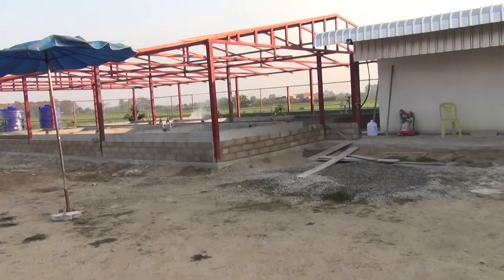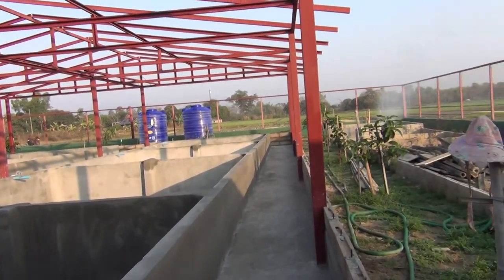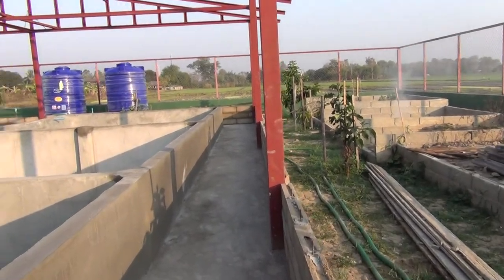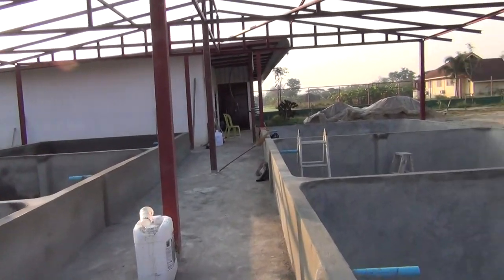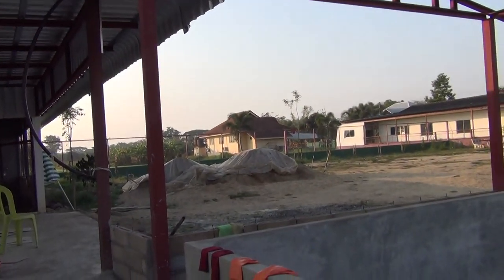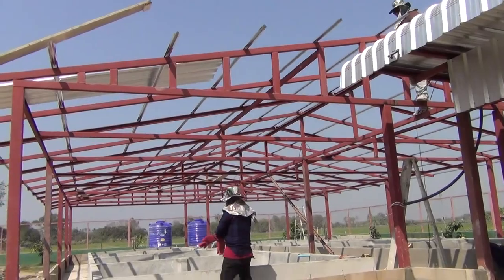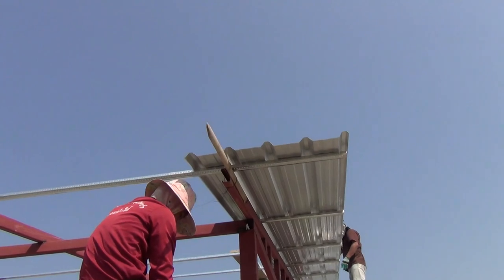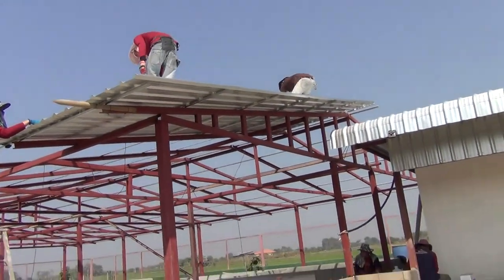Fish Tank Project...Day Fourteen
FishTank Homesteading ChiangRaiThailand Your subscription is important to us. It helps grow this channel. If you like this video, please share and like.
In todays video we will show you what they have done to the roof. The project is coming along and coming to an end. So come along and watch this video. Enjoy.